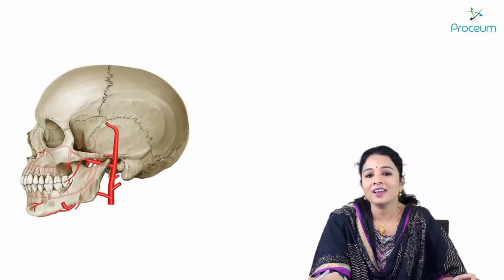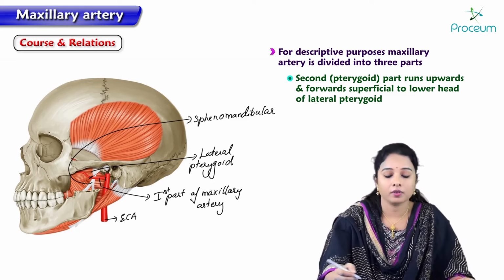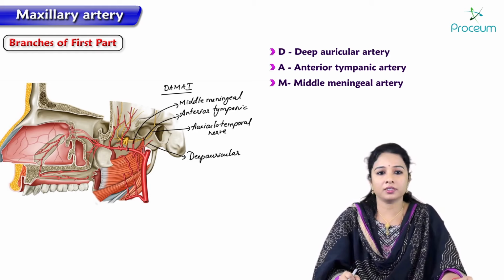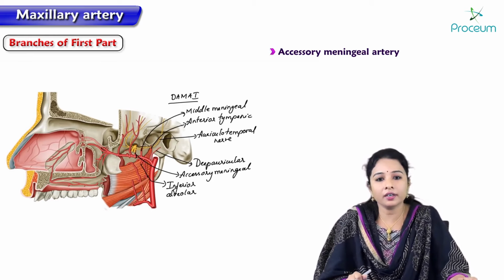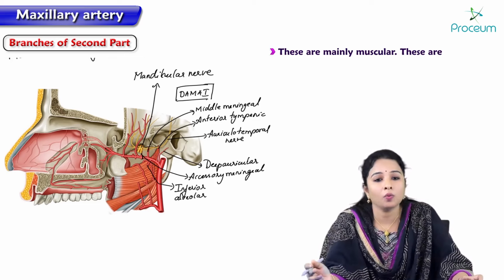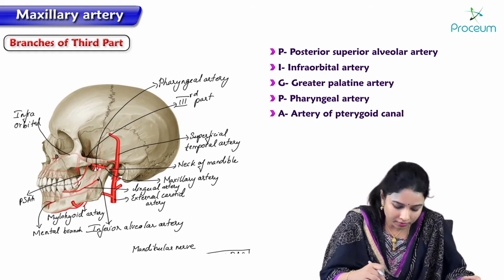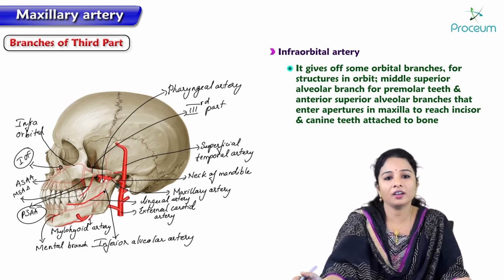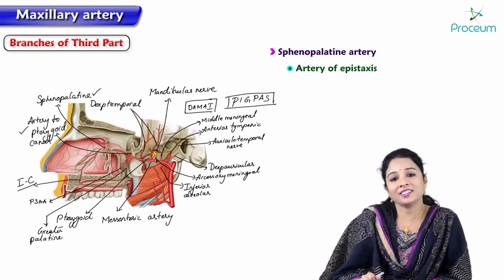Maxillary artery : Head and neck Anatomy : MBBS Lecture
Maxillary artery -
Unlock the detailed anatomy and clinical significance of the maxillary artery with our comprehensive video, essential for FMGE, NEET PG, and USMLE preparations! 🌟

🔍 This tutorial covers the course, branches, and areas supplied by the maxillary artery, a major branch of the external carotid artery. Explore the three parts of the maxillary artery: the mandibular, pterygoid, and pterygopalatine segments.

Understand the key branches, including the middle meningeal artery, inferior alveolar artery, deep temporal arteries, and sphenopalatine artery, and their clinical relevance in supplying the dura mater, teeth, muscles of mastication, and nasal cavity.

Learn about common clinical conditions such as maxillary artery aneurysms and epistaxis, along with their diagnostic approaches and treatment options.
Our expert explanations, supported by high-quality visuals and clinical correlations, will equip you with a thorough understanding of the maxillary artery's anatomy and its importance in medical practice, ensuring you excel in your exams and future clinical career! 🚀📚